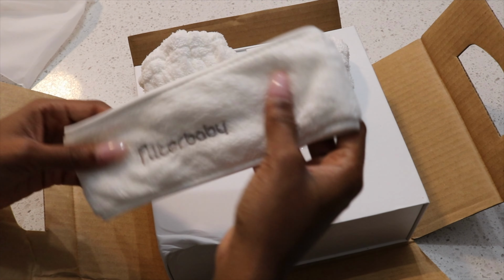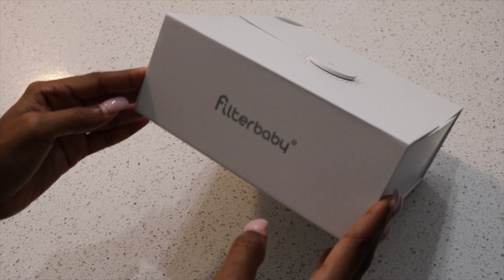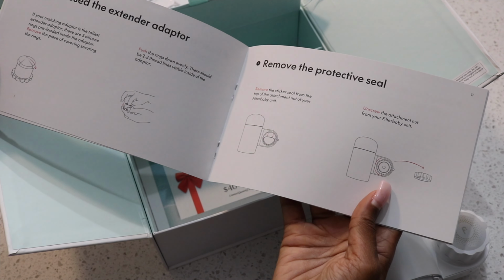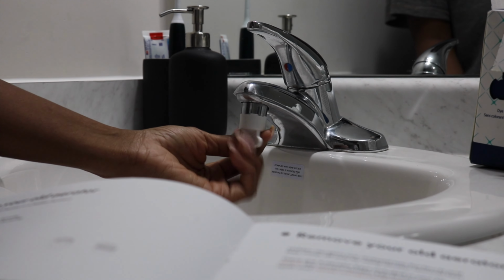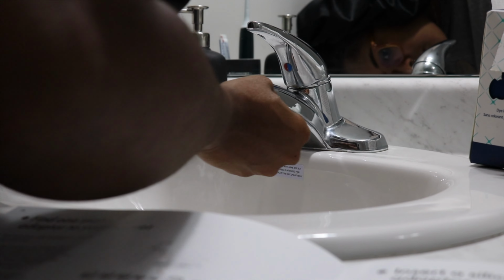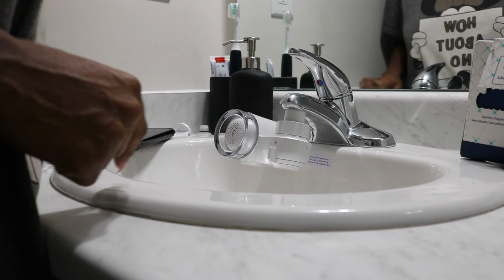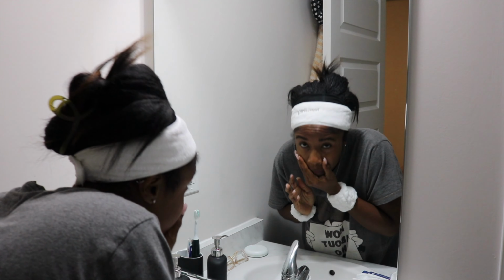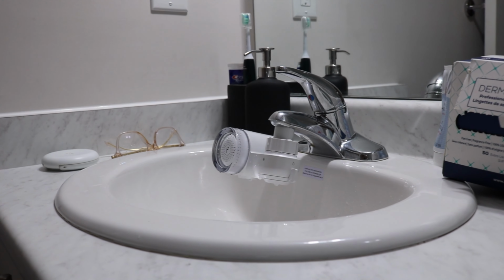Filterbaby Skincare Filter 2.0 | Glowing Skin | Is it Worth it ?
DREAM ON FITNESS (MY BUSINESS)  - @danie_95s and @dreamteamfit_

Camera:
Canon M50
Canon T6i